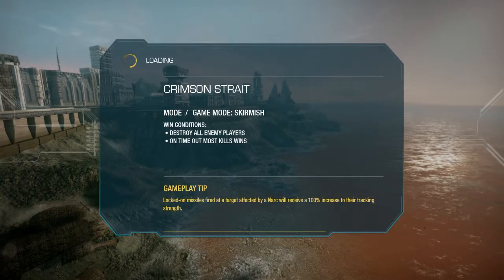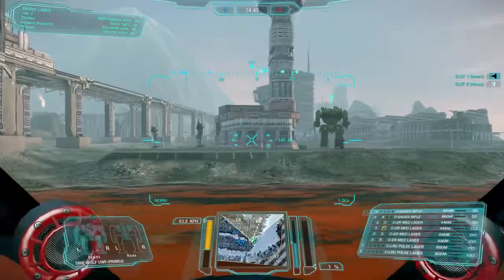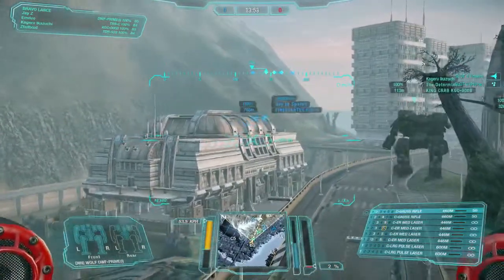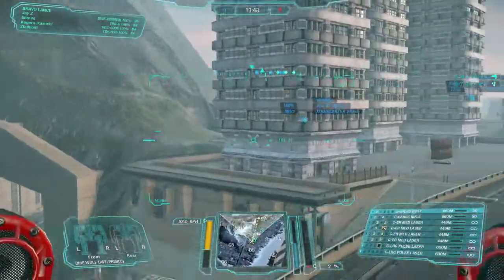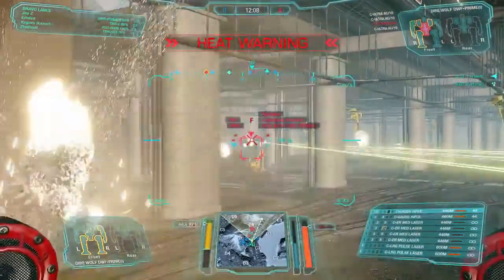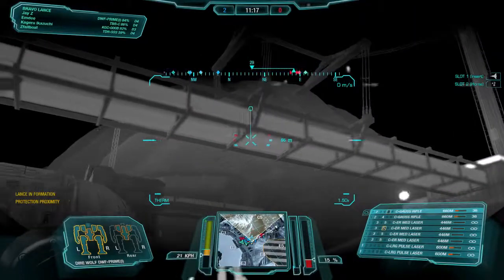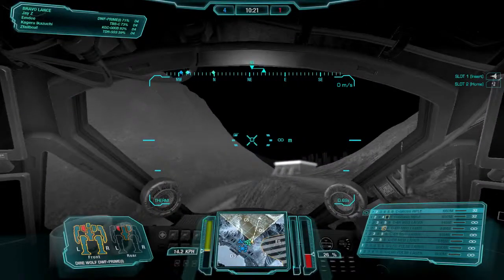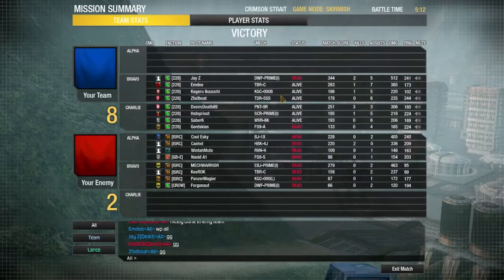MRBC s6w1d4 228 vs ISRC